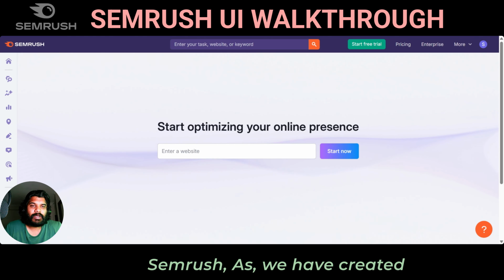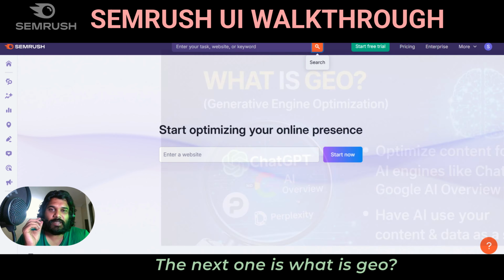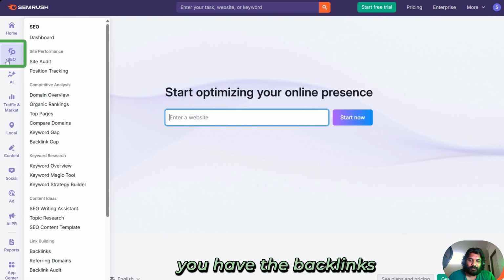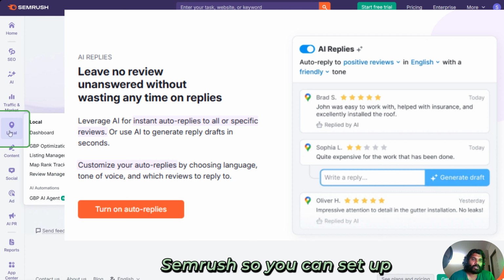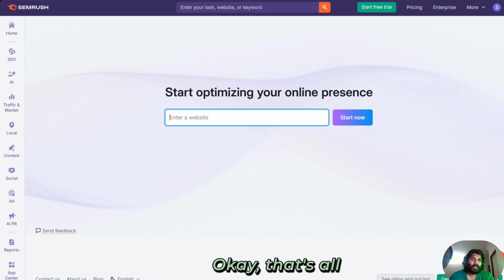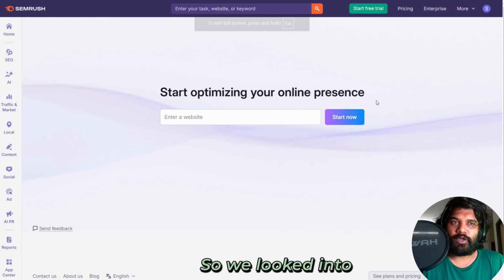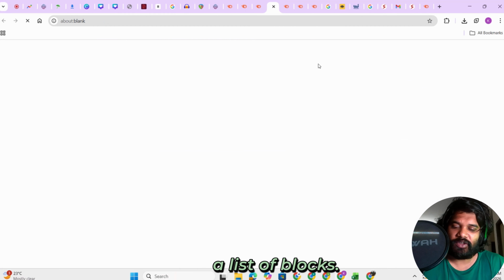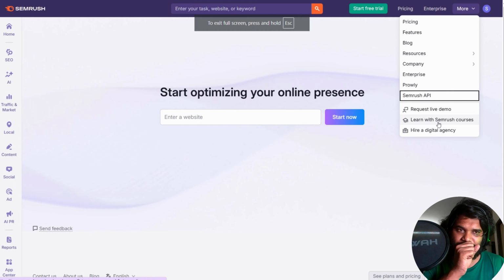SEMrush UI Walkthrough – Complete Overview for Beginners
SEMrush is a powerful all-in-one digital marketing and SEO tool widely used by marketers, SEO professionals, and businesses to improve online visibility. A proper understanding of the SEMrush user interface helps beginners and professionals efficiently use its features for SEO, paid ads, content, and competitive analysis.

This walkthrough explains the SEMrush UI by breaking it into core concepts such as SEO, AI-driven search, GEO analysis, pricing plans, beginner guidance, and learning resources.

SEO Tools in SEMrush (Search Engine Optimization)

The SEO section in SEMrush focuses on improving a website’s organic search performance. It includes tools for keyword research, competitor analysis, site audits, backlink analysis, and rank tracking.

Users can analyze keywords based on search volume, difficulty, intent, and competition. The site audit tool helps identify technical SEO issues such as crawl errors, broken links, page speed problems, and on-page optimization gaps. Backlink tools allow users to track link quality and compare their backlink profile with competitors.

These features help businesses improve rankings, increase organic traffic, and build a strong SEO strategy.

AI Search and Smart Insights in SEMrush

SEMrush uses AI-driven insights to simplify complex SEO and marketing decisions. AI features assist in keyword intent analysis, content optimization suggestions, competitive gap analysis, and predictive traffic insights.

AI search capabilities help users understand what type of content ranks best for specific keywords and how search intent is changing. This allows marketers to align their content with user behavior and modern search engine algorithms.

AI-powered recommendations reduce manual analysis and improve decision-making speed.

GEO Analysis and Market Research

GEO features in SEMrush help users analyze performance across different countries, regions, and locations. This is especially useful for global businesses and international SEO strategies.

Users can track keyword rankings by country, analyze regional competitors, and understand local search trends. GEO data helps in planning location-specific SEO, paid campaigns, and content strategies based on market demand.

This section is important for businesses targeting multiple geographic regions.

SEMrush Pricing – Plans and Who Should Use Them

SEMrush offers different pricing plans designed for beginners, professionals, and enterprises.

The entry-level plan is suitable for beginners and small businesses who want basic keyword research, site audits, and competitor analysis. Higher plans provide advanced features such as historical data, larger keyword limits, content marketing tools, and agency-level reporting.

Understanding pricing helps users choose the right plan based on their goals, budget, and project size.

SEMrush for Beginners – How to Get Started

For beginners, SEMrush may feel overwhelming at first due to the number of tools available. The best approach is to start with core features such as keyword research, site audit, and domain overview.

Beginners should focus on understanding how to analyze a website, identify SEO issues, and track improvements. Gradually exploring advanced tools helps build confidence and practical SEO skills.

SEMrush is beginner-friendly when used step by step with a clear learning path.

Learning Resources and Certifications in SEMrush

SEMrush provides free learning resources, including blogs, webinars, guides, and case studies to help users master digital marketing concepts.

SEMrush certifications cover SEO, content marketing, paid advertising, and competitive analysis. These certifications help learners validate their skills and add credibility to their professional profile.

Resources and certifications make SEMrush not just a tool, but a complete learning platform for digital marketers.